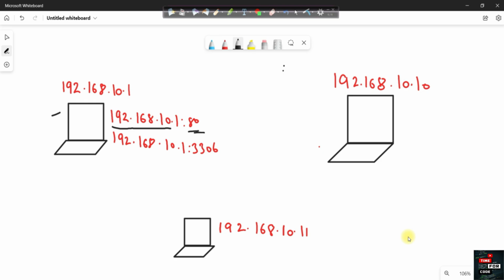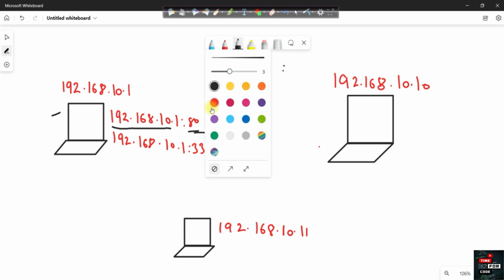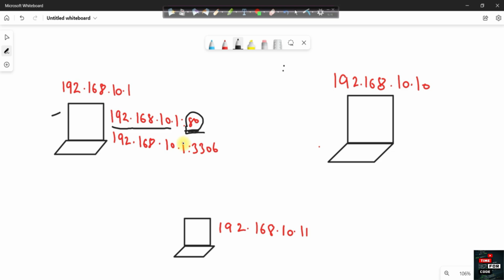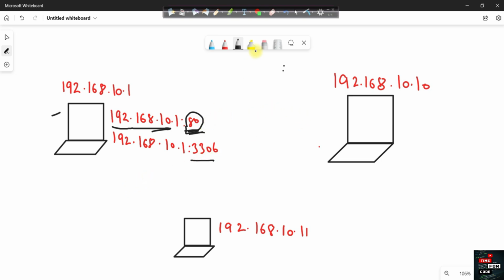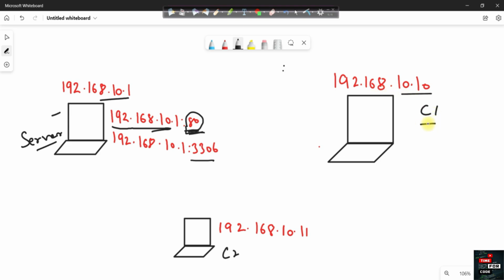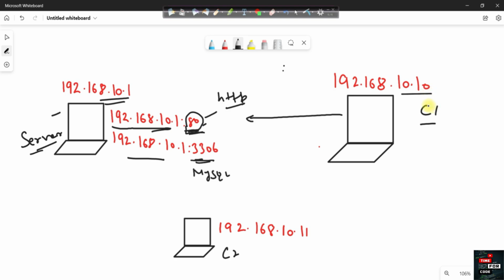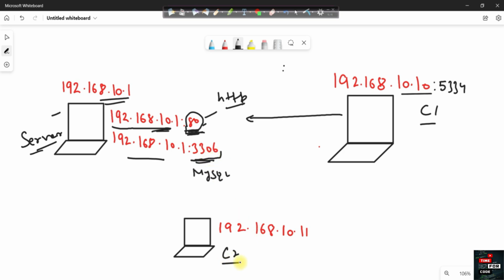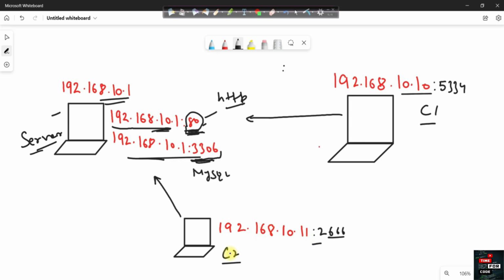What is Socket , IP and Port Address : Network Penetration Testing By Using Python Full Course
🔍 What is Socket, IP, and Port Address? 🔍

In this full course on Network Penetration Testing Using Python, we'll break down the essential components of networking—sockets, IP addresses, and port addresses. Understanding these fundamentals is critical for anyone looking to dive into ethical hacking, network security, or penetration testing.

🌐 What You’ll Learn:

What are sockets and how they function in networking,
The role of IP addresses in communication,
How port addresses are used for identifying services,
Using Python for network penetration testing,
Practical demonstrations of scanning and testing.
This comprehensive guide will give you the foundation needed to explore advanced network security concepts.